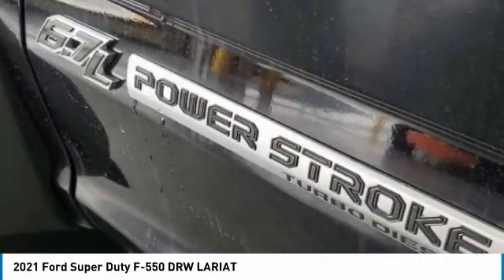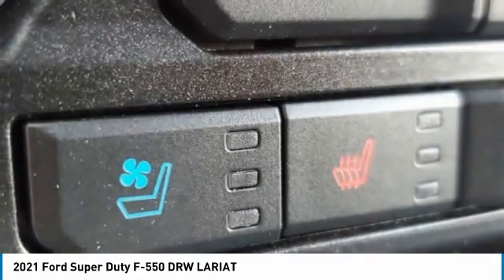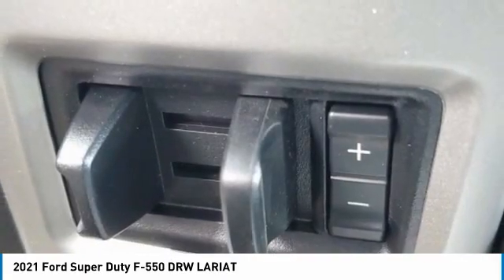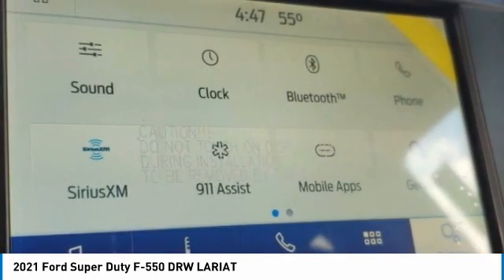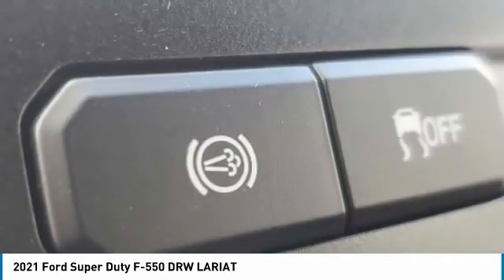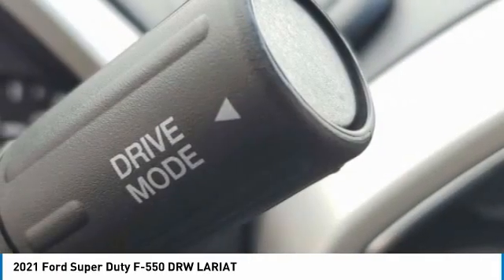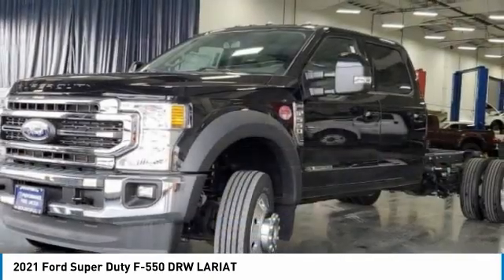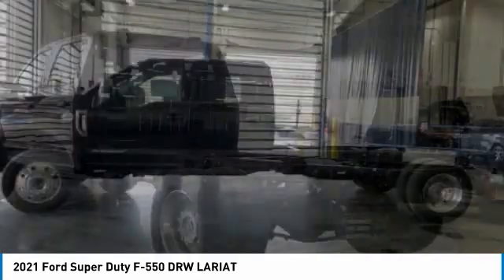2021 Ford Super Duty F-550 DRW MEC27442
2021 FORD SUPER DUTY F-550 DRW Bountiful, UT
Stock# MEC27442

1800 S Main St.

IMMEDIATE SAVINGS OF $1,000 off MSRP! This New four wheel drive 2021 Ford Super Duty F-550 DRW Chassis C Lariat features a *Black Exterior with a Black Interior*.

*STOCK# MEC27442 * Performance Ford Lincoln Bountiful has this 2021 Ford Super Duty F-550 DRW Chassis C Lariat ready for sale today with an additional *3 Other Super Duty F-550 DRW Chassis Cs Like This In Stock!*Don't forget Performance Ford Lincoln Bountiful WILL BUY OR TRADE FOR YOUR VEHICLE!

Performance Ford Lincoln Bountiful. You can also visit us at, 1800 South Main Street Bountiful UT, 84010 to check it out in person!

*MECHANICAL FEATURES:* Scores 0.0 Highway MPG and 0.0 City MPG! This Ford Super Duty F-550 DRW Chassis C comes Factory equipped with an impressive 8cyl, 6.7l, hp engine, and 10-speed automatic transmission. Other Installed Mechanical Features Include Traction Control, Disc Brakes, Telescoping Wheel, Intermittent Wipers, Variable Speed Intermittent Wipers, Power Steering, Trip Computer, Tachometer

*INTERIOR OPTIONS:* Compass, Overhead Console, Air Conditioning, Rear Reading Lamps, Tilt Steering Wheel, Reading Light(s), Vanity Mirrors, Split Folding Rear Seat

*SAFETY OPTIONS:* Brake Assist, Delay-off headlights, Overhead airbag, Dual Air Bags, Anti-Lock Brakes, Front Side Air Bags

We proudly offer our customers many remote and at-home services. When you purchase from Performance Ford Bountiful, you'll be eligible for Performance Valet - FREE Pickup & Delivery^ for your future service appointments! We value your time and that's why we want to give you the best buying and service experiences in Bountiful! Also, ask your product specialist about our home deliveries. Save time and money through our exclusive Performance Remote Services! Distance limitations may apply. Sales price includes upfit rebate.Delivery to door for Test Drive.